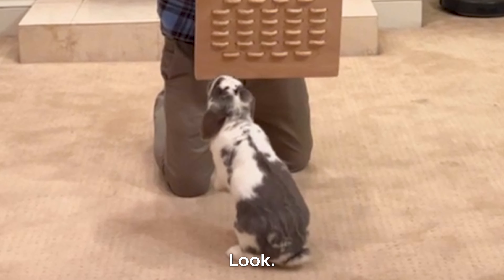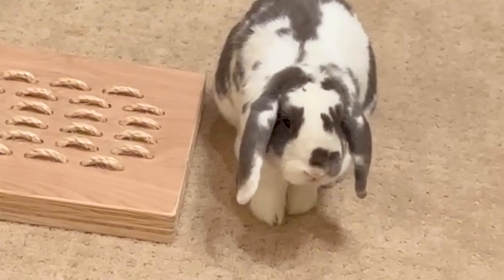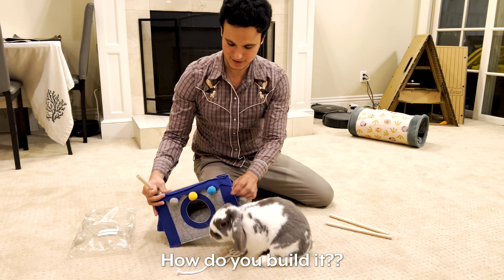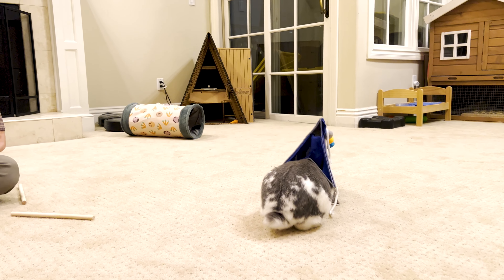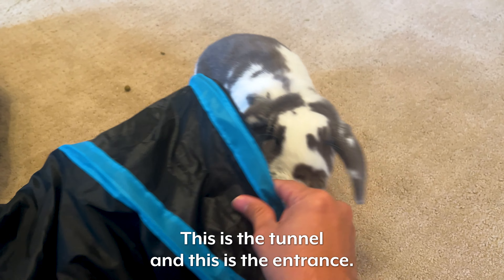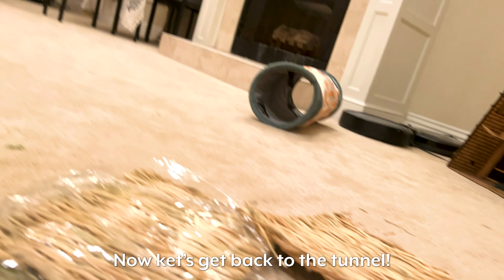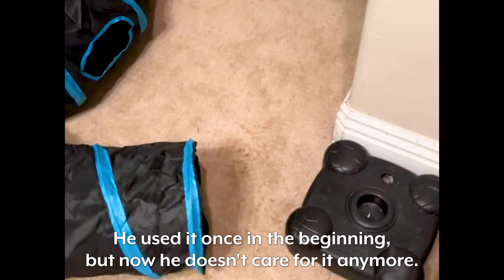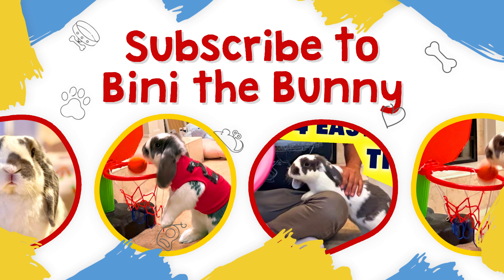Which of the 4 Toys Did My Bunny Approve? Unboxing New Toys with my adorable Rabbit!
Join us on a heartwarming journey with Bini Junior, the most adorable bunny on the block, as he embarks on a delightful exploration of four brand-new toys! 🐰✨ In today's special episode, watch the wonder unfold through Bini Junior's eyes as he encounters each toy for the very first time. Will he have a favorite? Can we predict his reactions?

We've handpicked a variety of toys to capture his curiosity and joy. Not only will you get to see Bini Junior's genuine reactions, but you'll also discover which toys are a hit (or miss) in the world of bunnies. 🎉🐾

So, hop on in, and let's give Bini Junior a day full of surprises, laughter, and maybe even a little hop of excitement. Your support means the world to us and our fluffy little star!